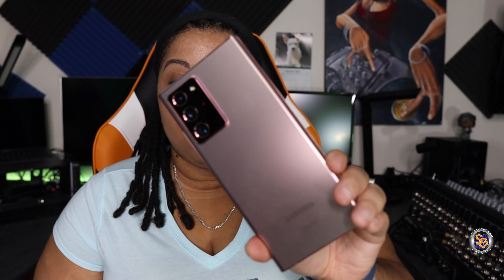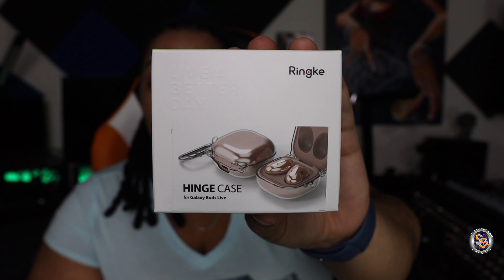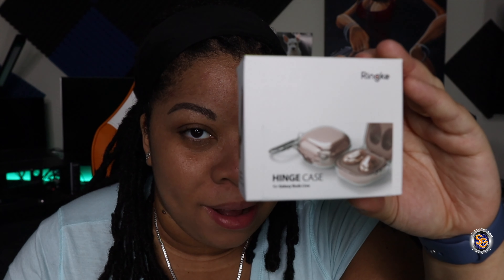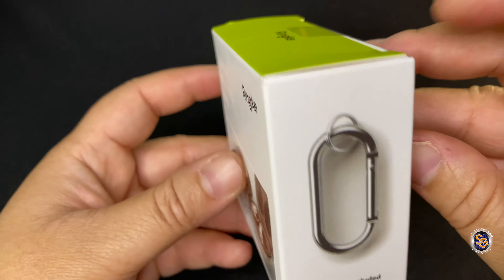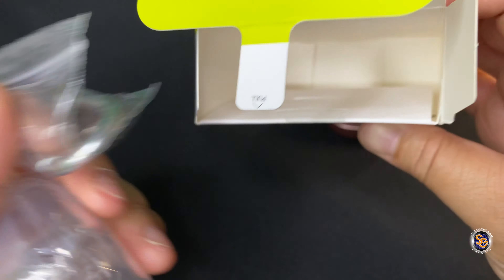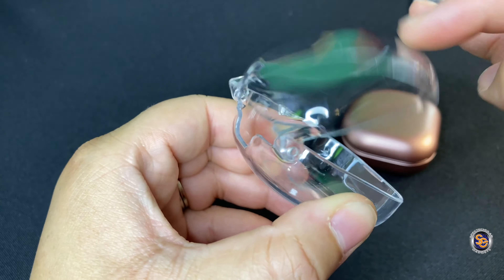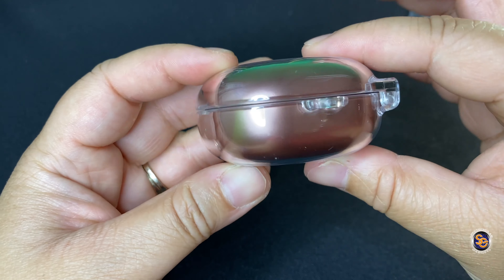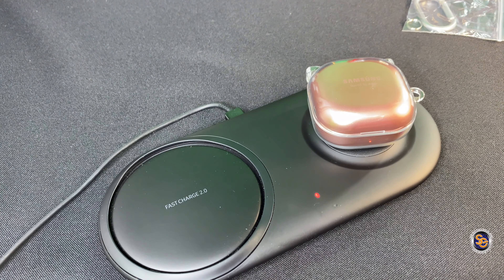Ringke Case for the Galaxy Buds Live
This video is about the Ringke Case for the Galaxy Buds Live. I purchased this case from Amazon for $10.99.